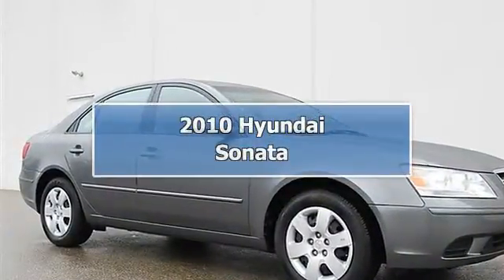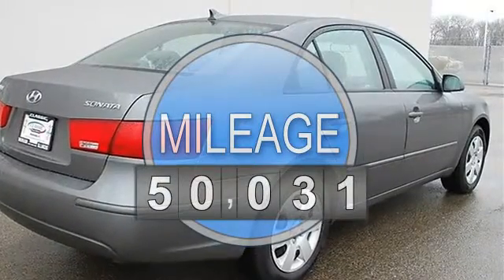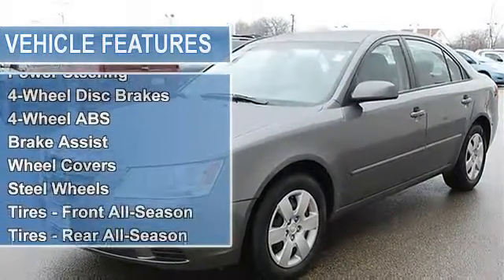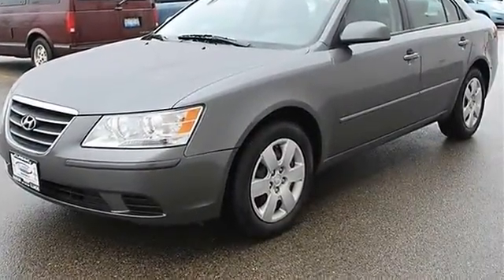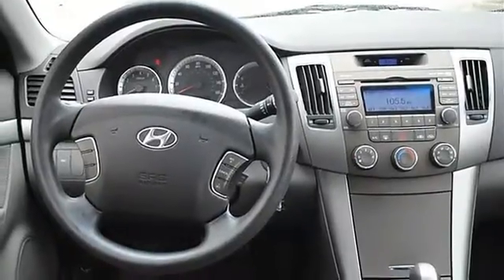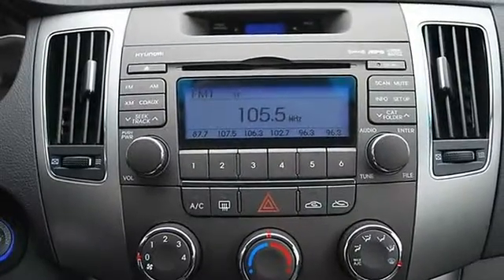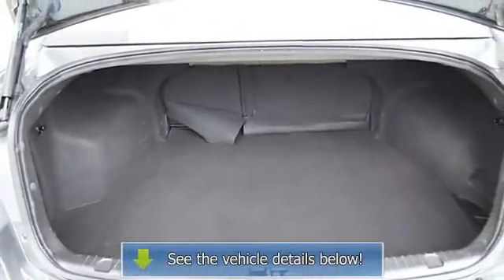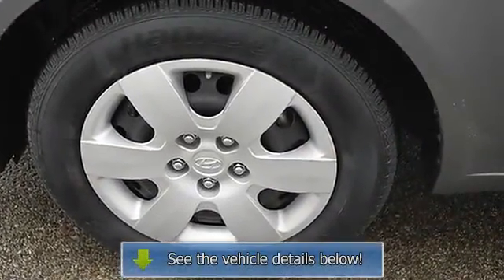2010 Hyundai Sonata - Classic Dealer Group